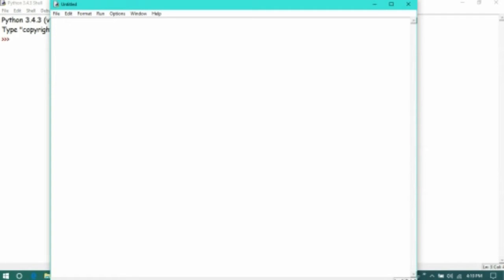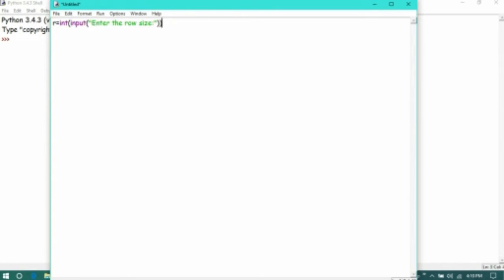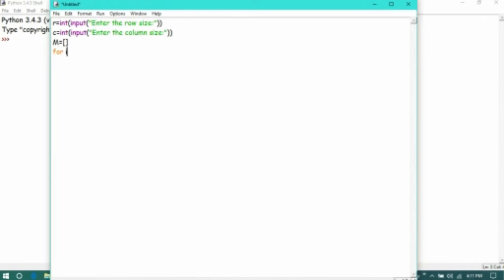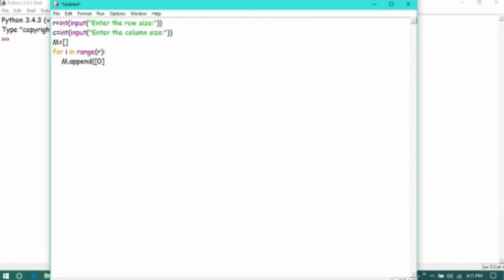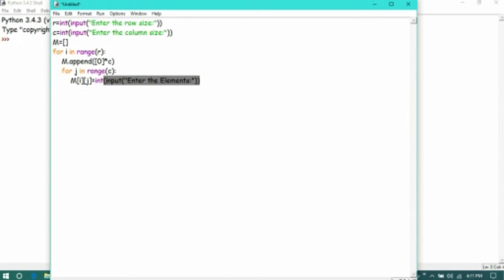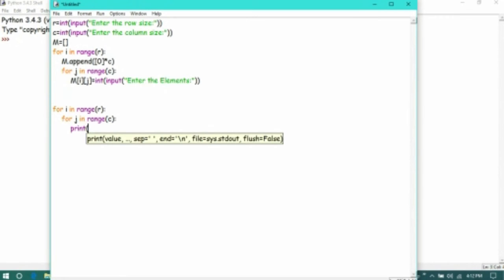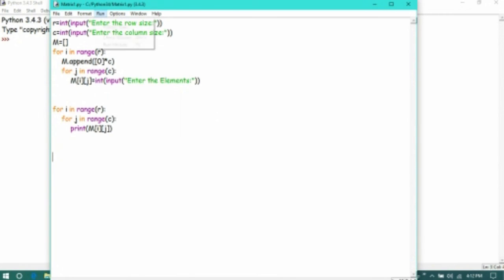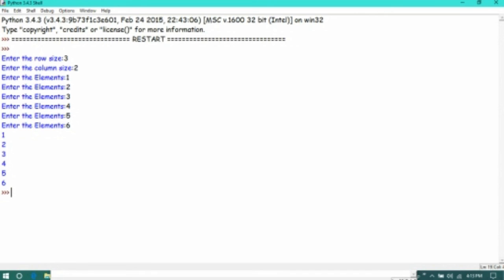Python Programming - How to create a simple matrix | spREAD ur KNOWledge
Python Programming - Matrix Creation